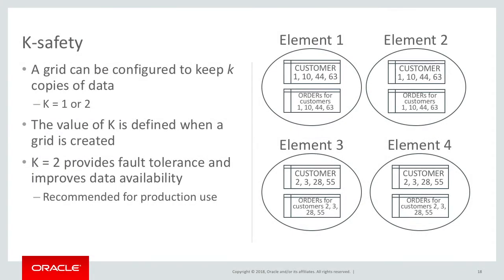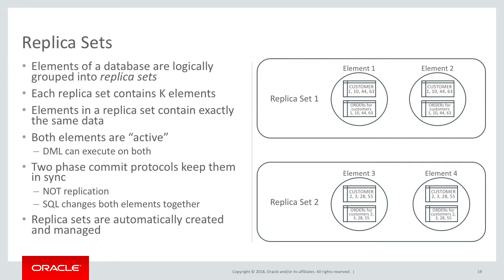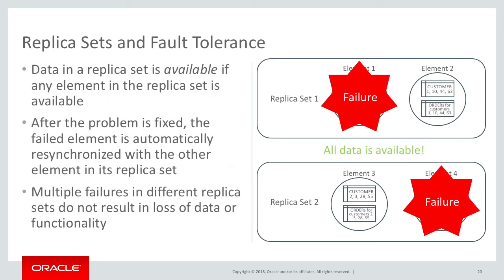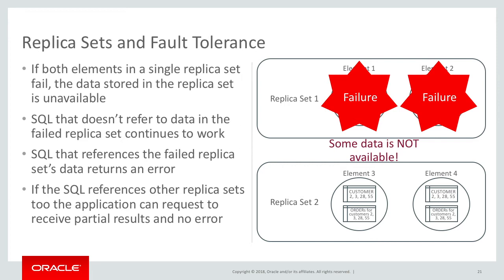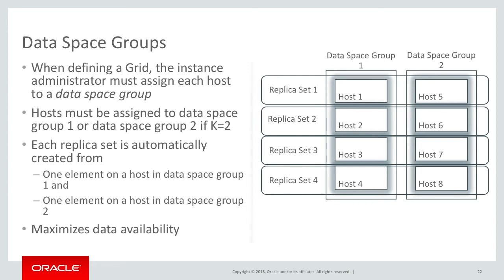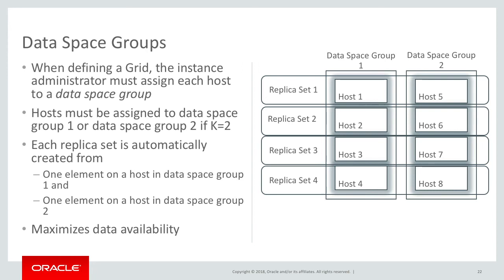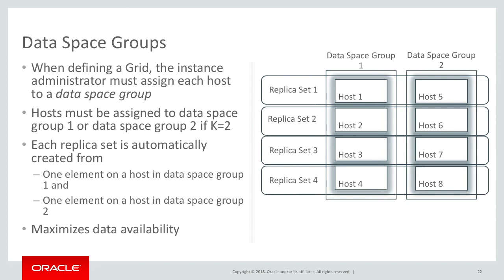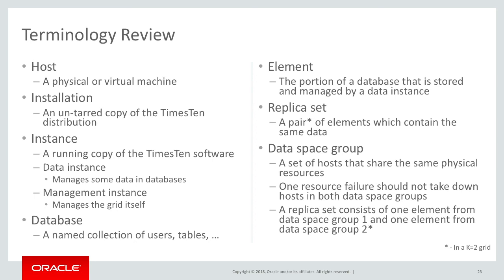TimesTen Scaleout Concepts Part 3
TimesTen 18.1 introduces TimesTen Scaleout ... a high performance in memory database. TimesTen Scaleout combines the computing resources of many machines into a single database, providing standard SQL and interfaces and fully transactional data access.

This presentation provides a technical introduction to the architecture and concepts behind TimesTen Scaleout.

This is part 3 of the presentation.  See parts 1 and 2.